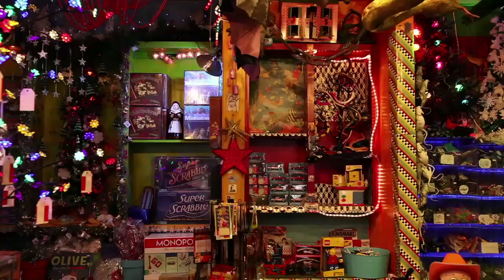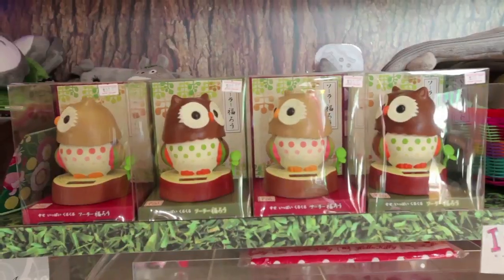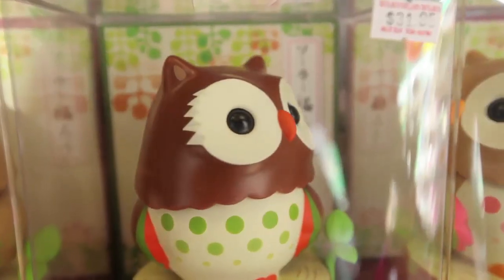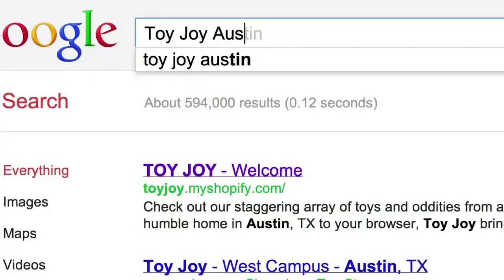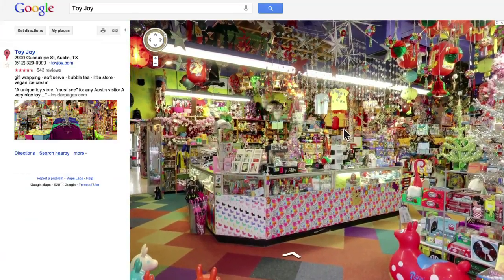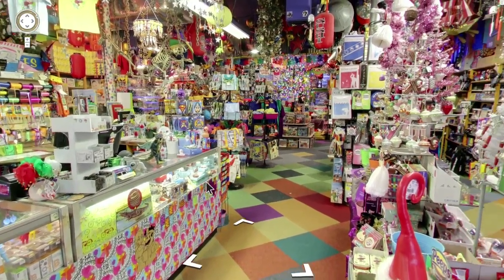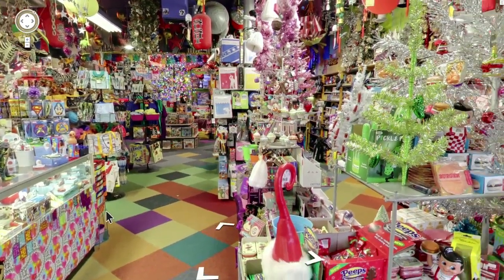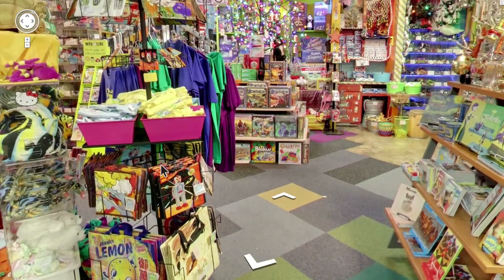Toy Joy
Google Business Photos - Toy Joy Video